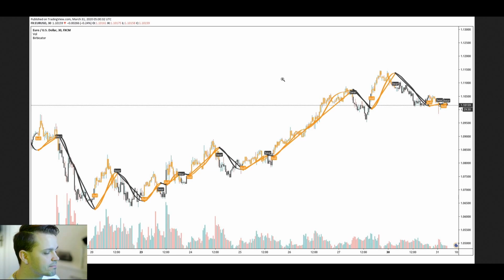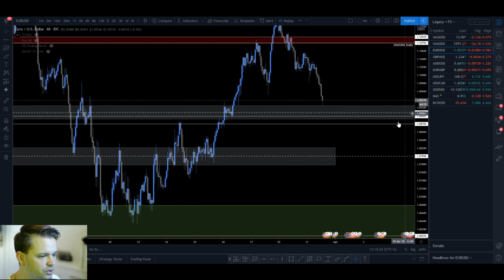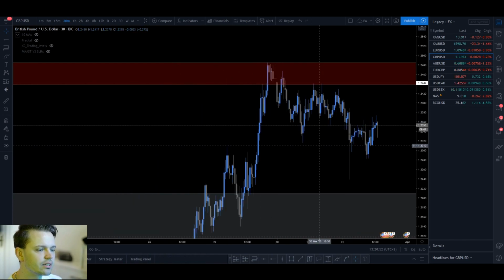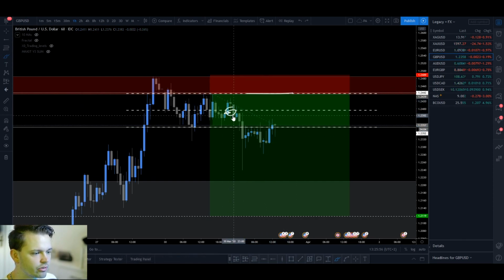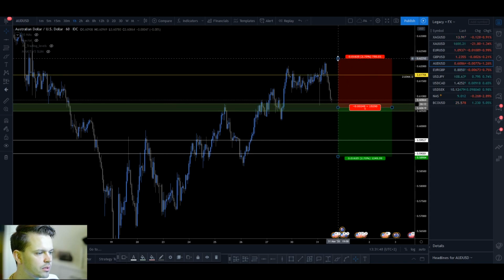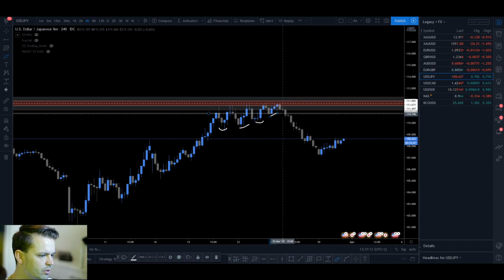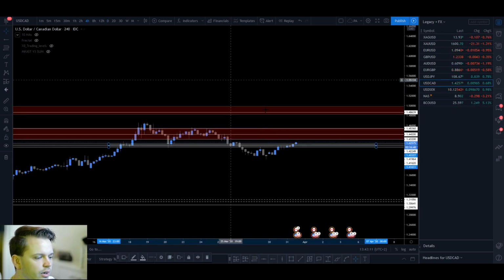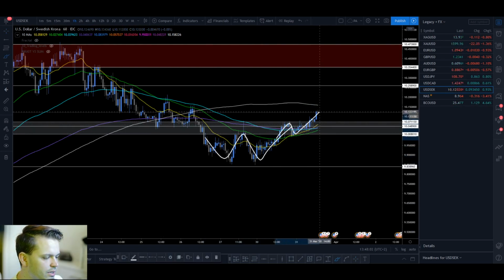NEW FRESH FOREX SETUPS & LIVE TRADING - Scanning the FX markets live with LiBZ42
In today's Livestream, that was streamed exclusively with the Nest Club members, we took a look at a couple of Forex pairs and hunted for fresh setups to be posted in The Birb Nest discord server!